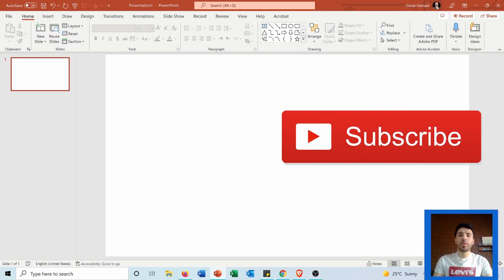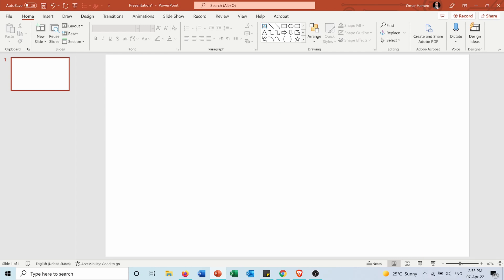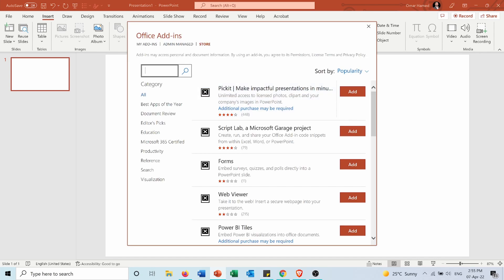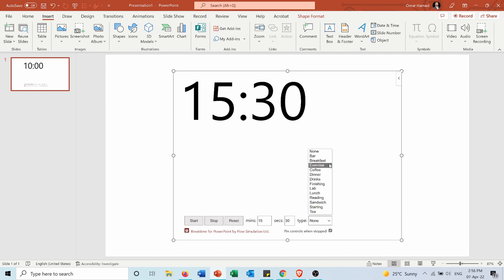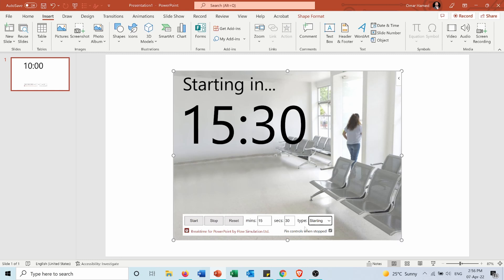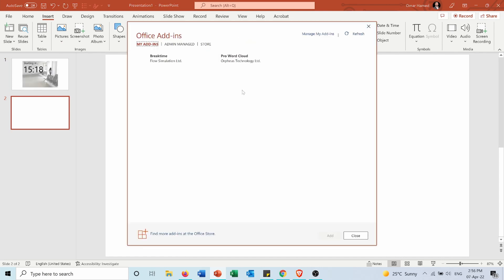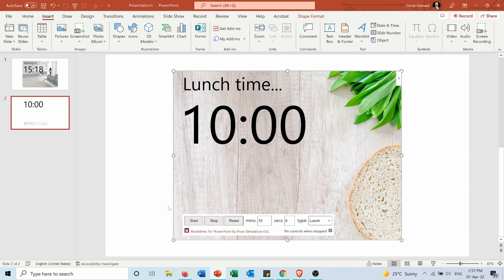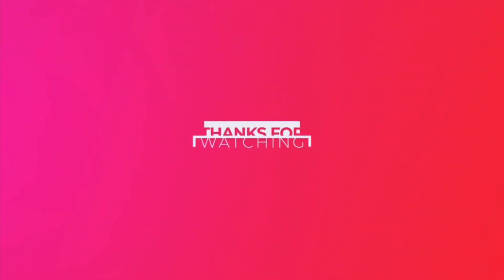Countdown Timer in PowerPoint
In this video you can learn how to insert a countdown timer in Microsoft PowerPoint.